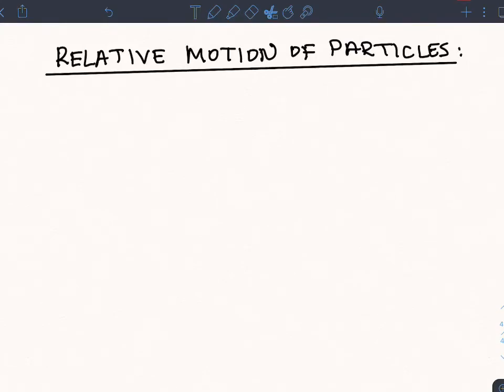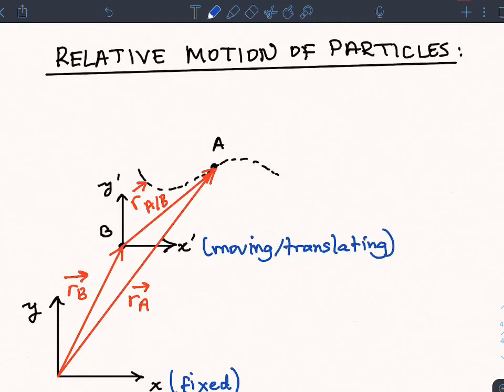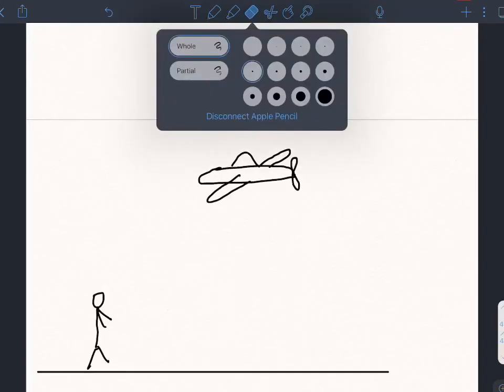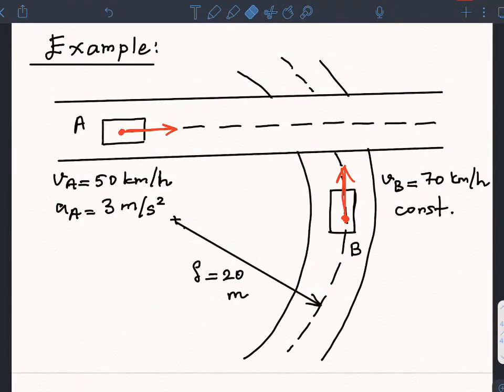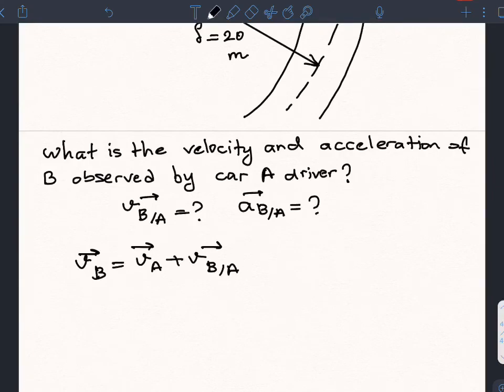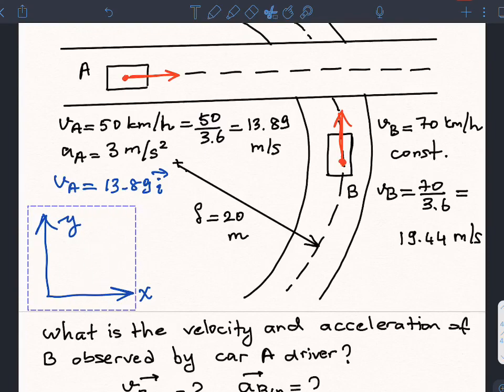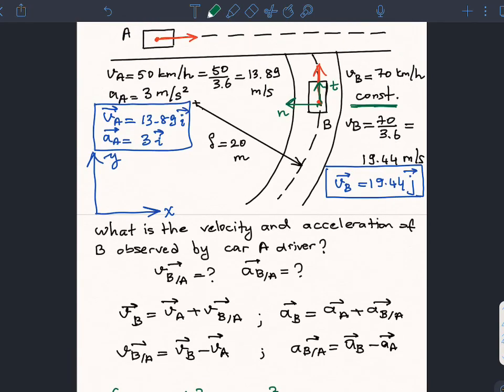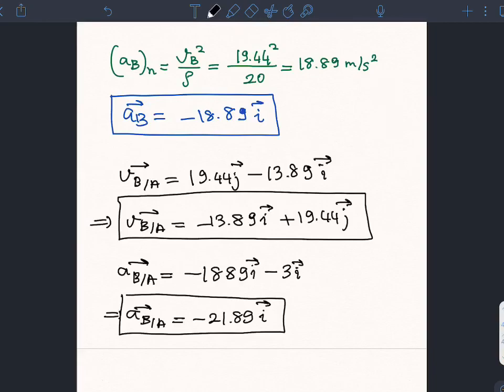Dynamics-Kinematics of Particles-Relative Motion-Example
Bursa Technical University
Dynamics Class
Summer School
Kinematics of Particles-Relative Motion-Example